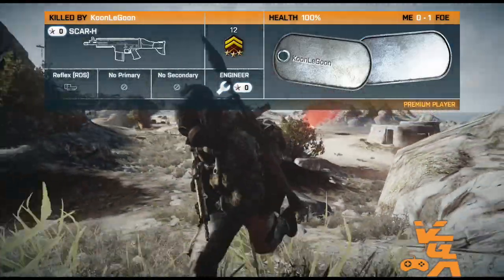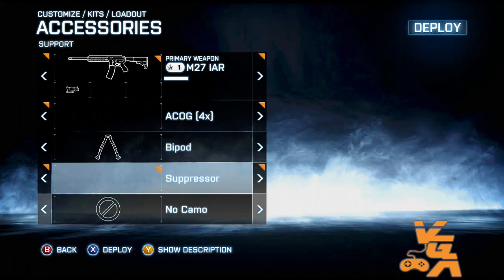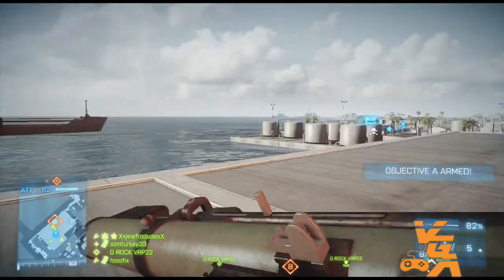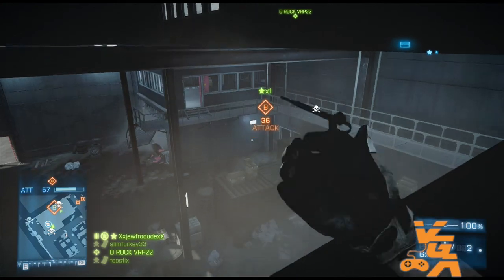Jewfrodude Sucks at Battlefield 3 - Worst Match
Hope you all enjoyed! I totally sucked in this video but oh well.